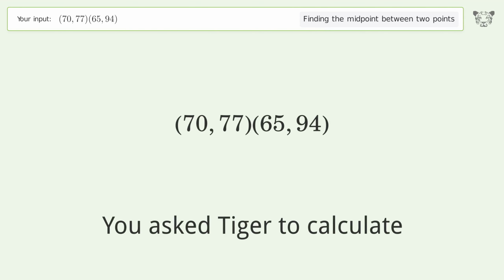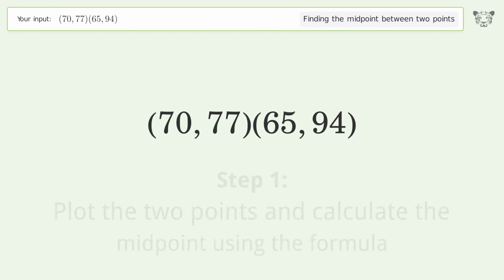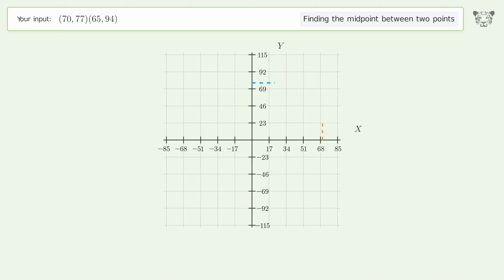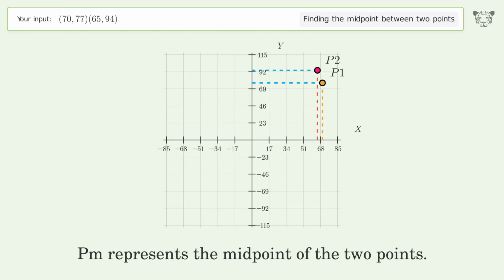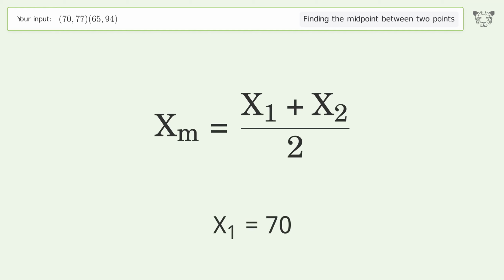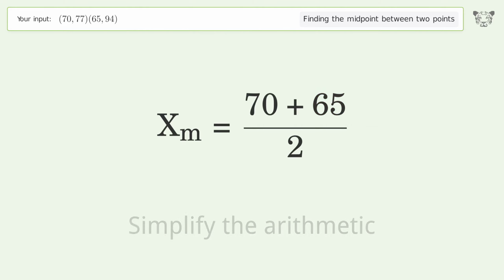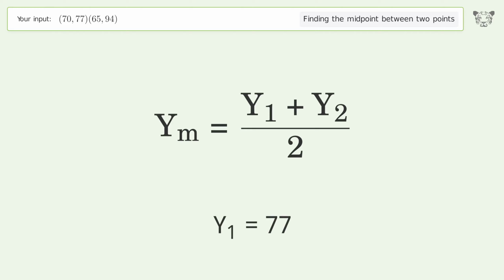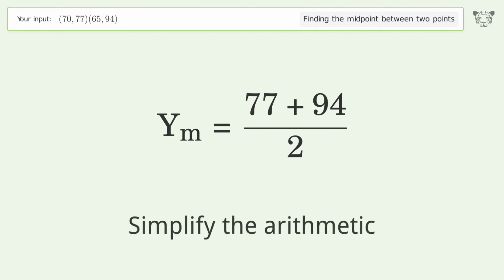Find the midpoint between two points p1 (70,77) and p2 (65,94): Step-by-Step Video Solution